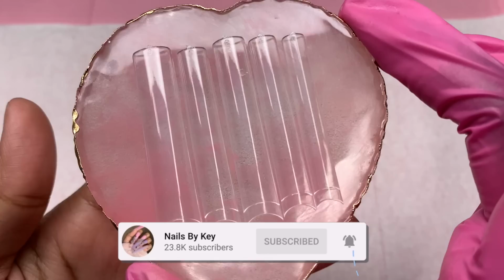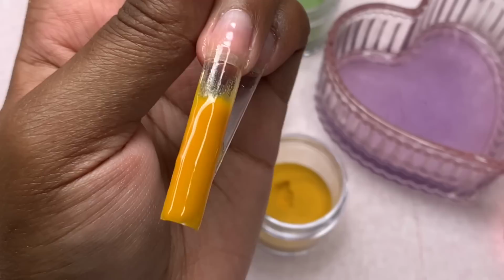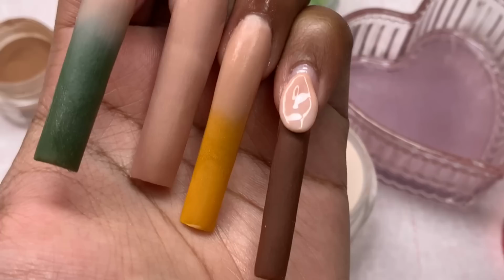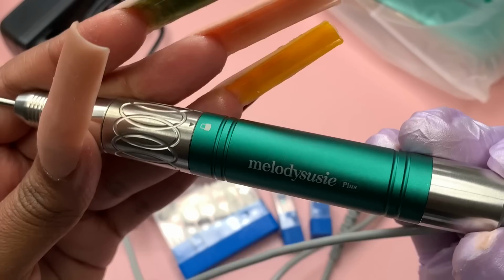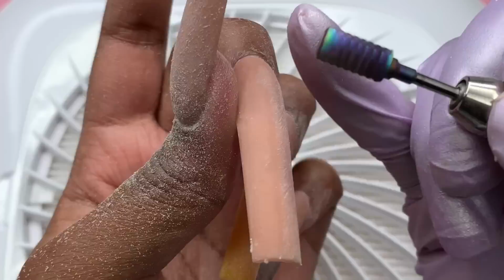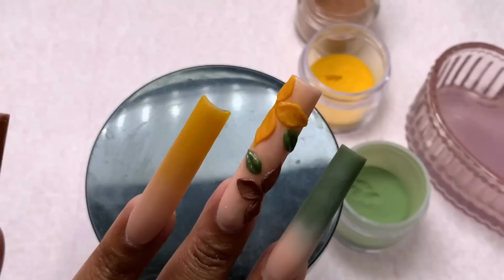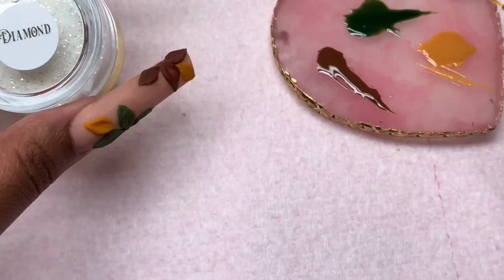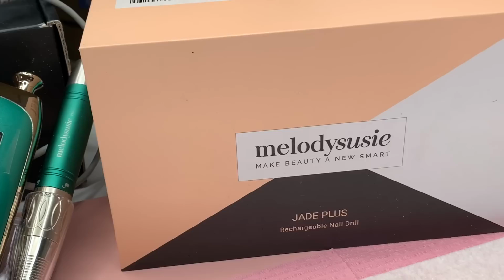MY FIRST FALL NAIL SET | 3D SCULPTED ACRYLIC LEAVES | EASY BEGINNER ACRYLIC APPLICATION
hey luvs! welcome or welcome back to another video. in today's video i'll be creating my first fall nail set with 3d sculpted acrylic leaves. 🍂🤎

(currently updating)

𝘣𝘢𝘤𝘬𝘨𝘳𝘰𝘶𝘯𝘥: ♪ Chocolate (Prod. by Lukrembo)